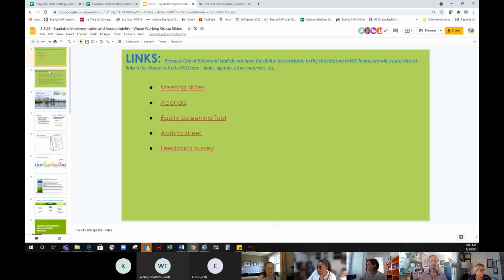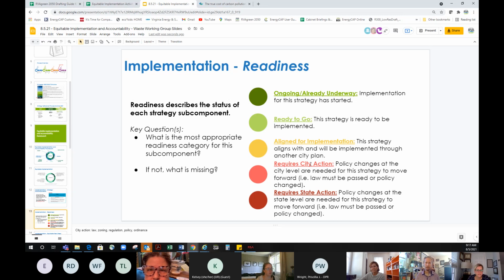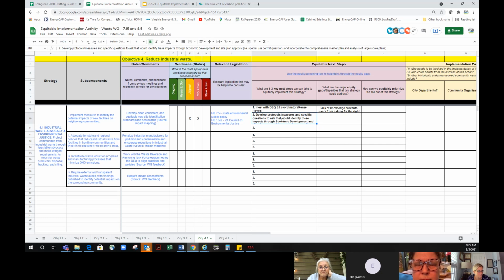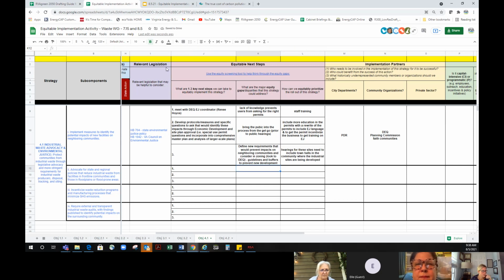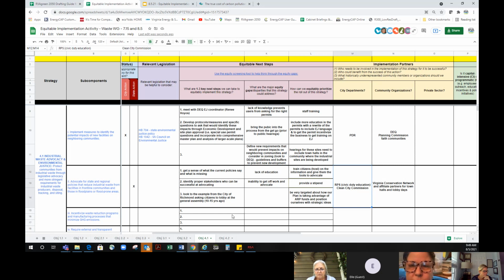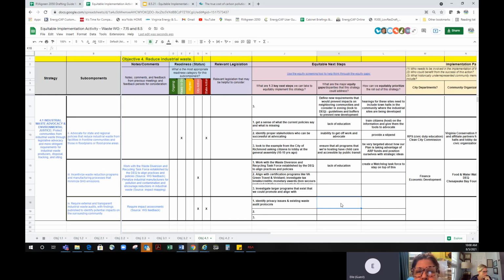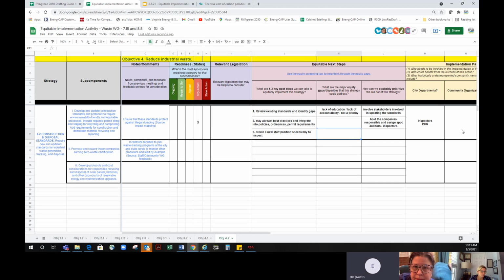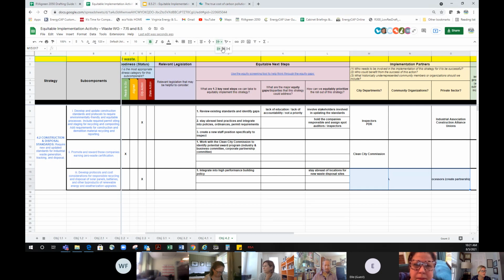RVAgreen 2050 Waste Working Group Meeting 8.5.2021